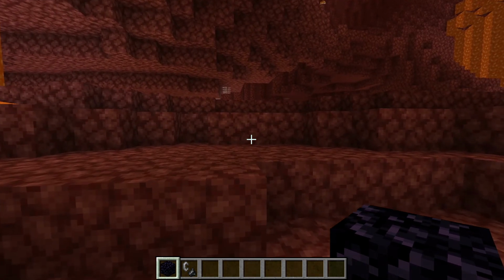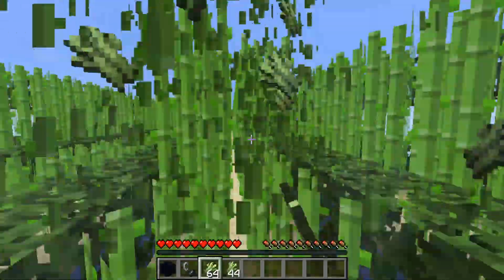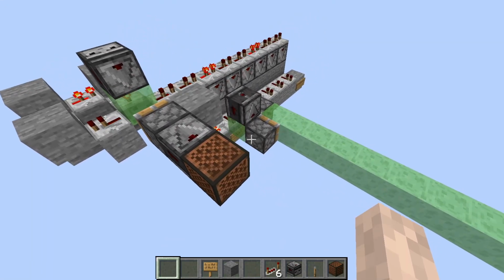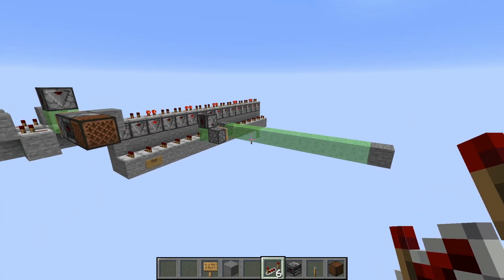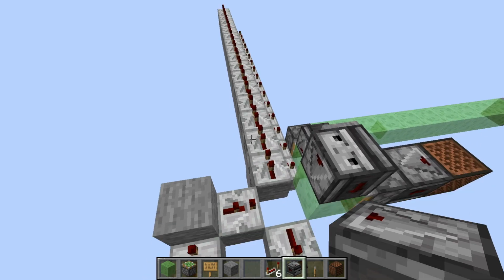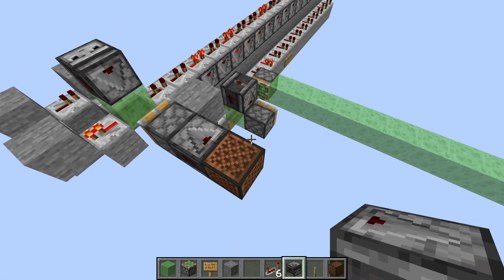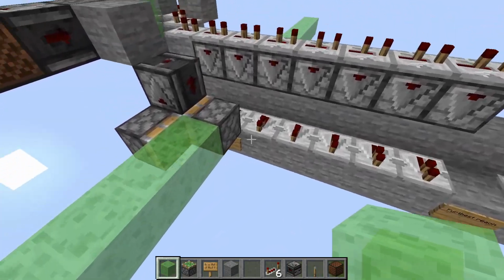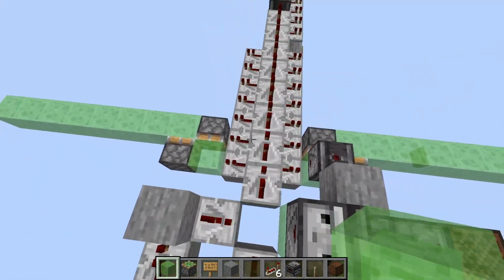Tethered flying machine for unload safe farms. | Minecraft 1.16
I present to you the tethered flying machine. The solution to flying machines breaking in sugar cane and bamboo farms. It should be unload safe so that you don't need to baby sit your farms all the time.

Important news: turns out that the machine is not entirely unload safe. The common failure modes work fine, but there seems to be another failure mode where the machine just rips itself apart (it hasn't happened in the 100+ unloads/loads I've done during testing, but it just did in my survival world, most likely during a server restart).